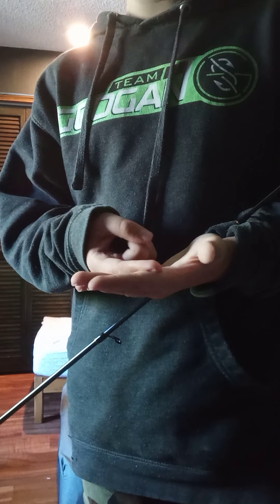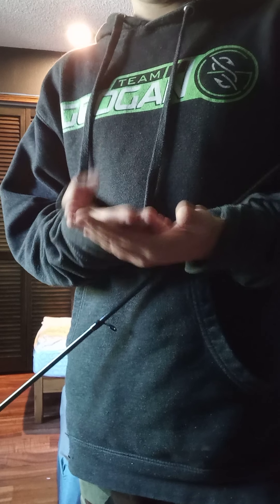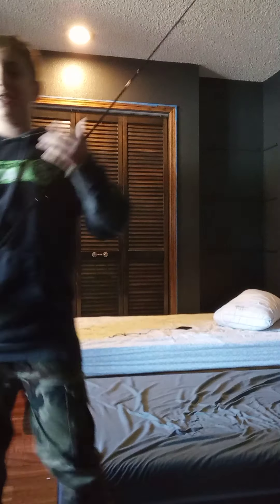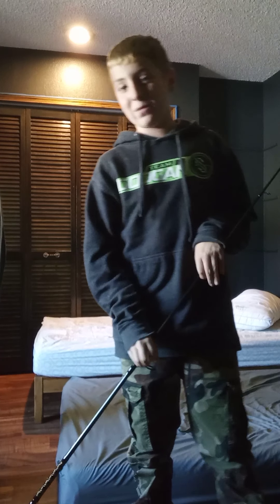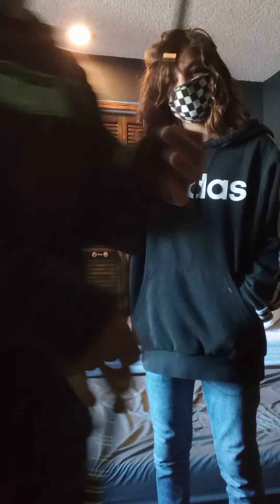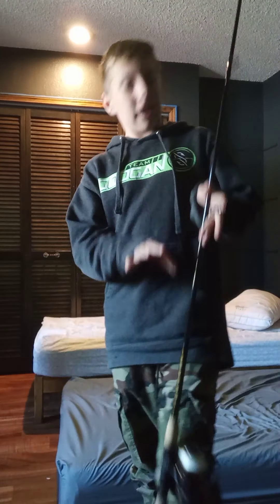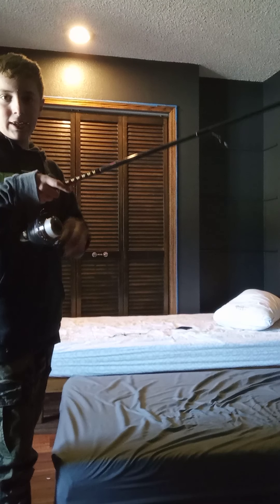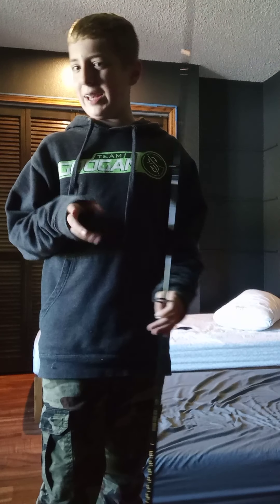Catfishing for beginners pt1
Check out TropicalBubbles tackle review (its pretty old)